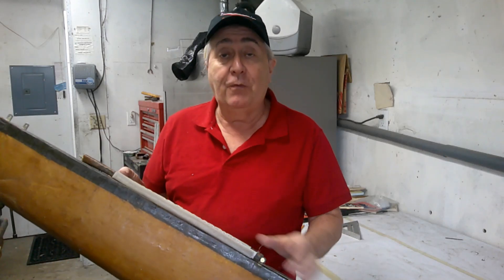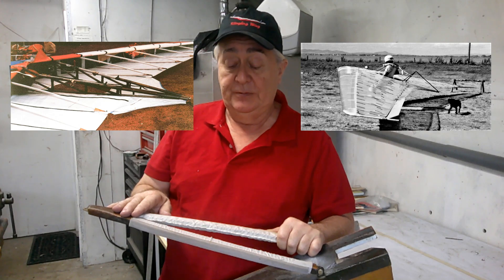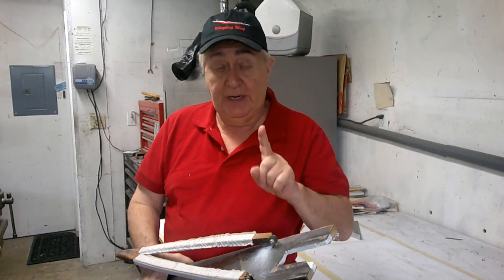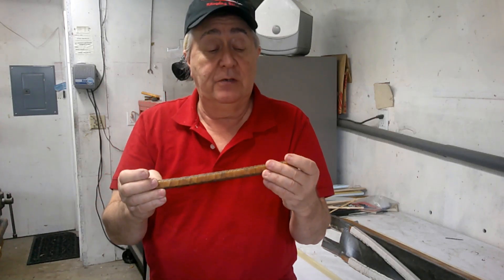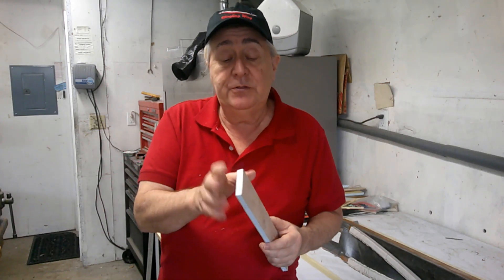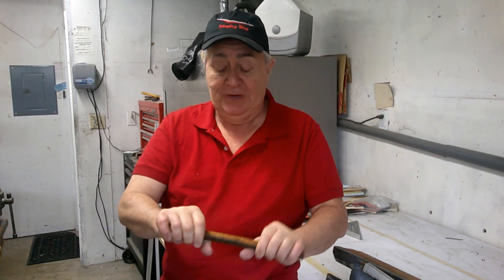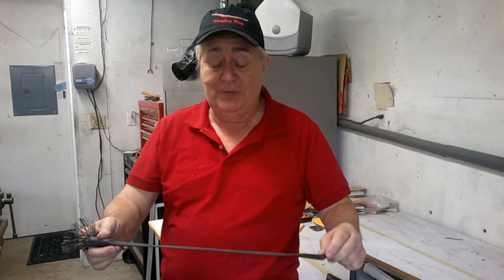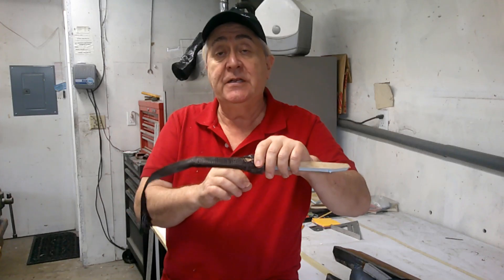Making Compound Curved Composite Shapes - Klingberg Wing MkII Development